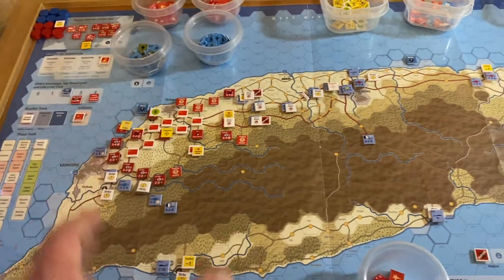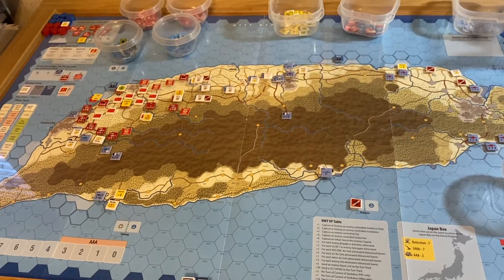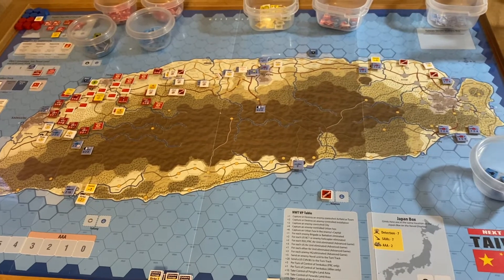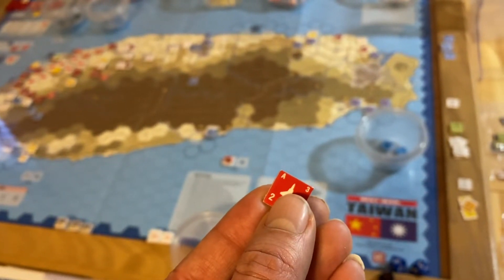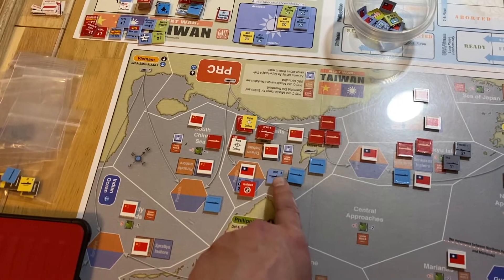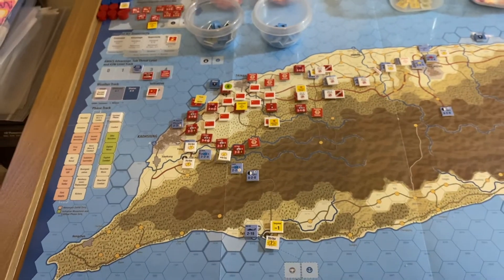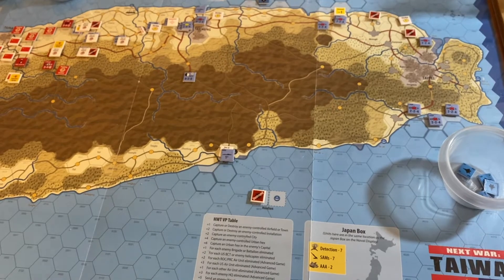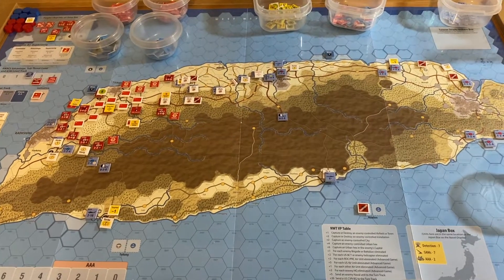NextWar: Taiwan #7 - Reset + Alternate Advanced Game Air System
I decided to reset the game. In my last game, I mistakenly allowed ports to receive more than 2 stacking points. This threw the game off-balance. For this reset, I want to try out the Alternate Advanced Game Air System and Submarine rules from Supplement #1.